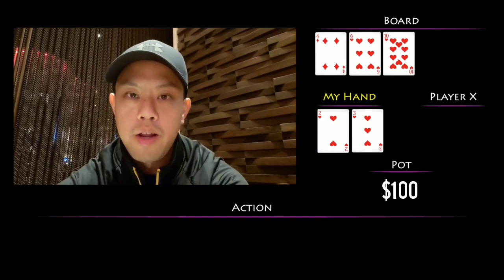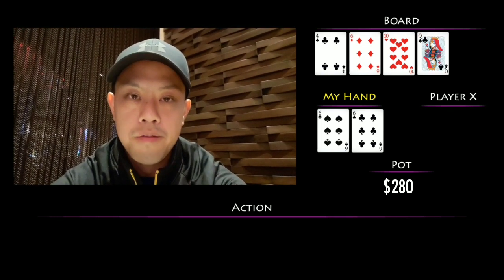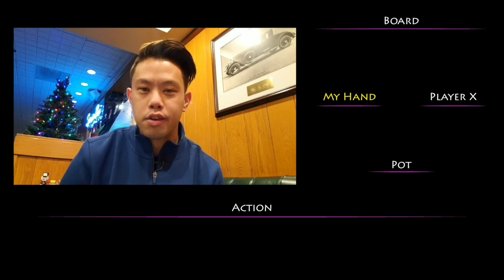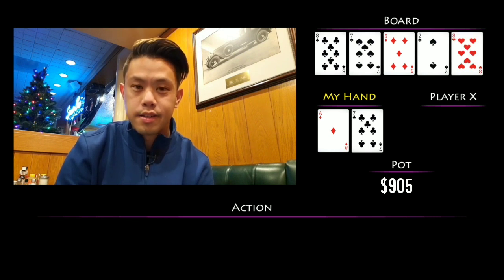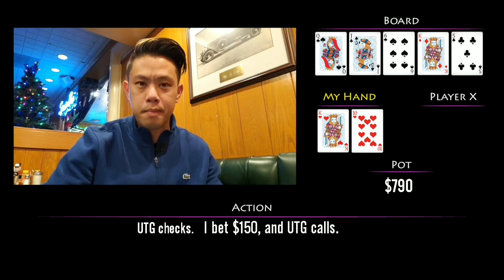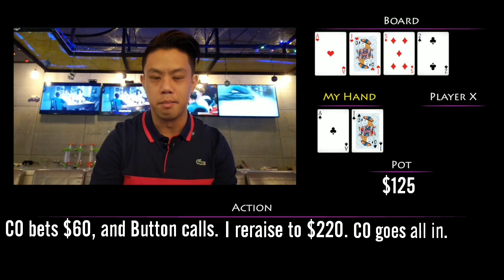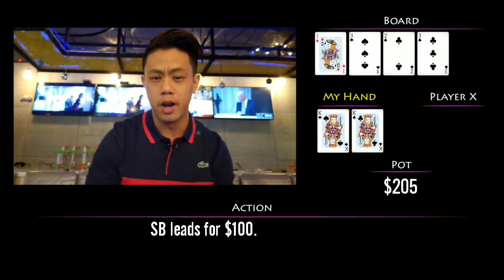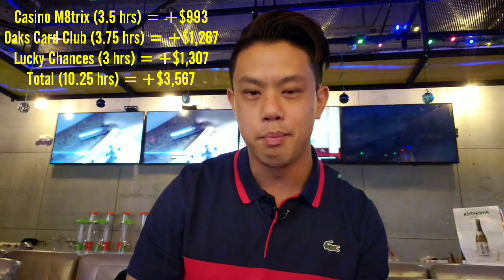Poker Vlog 6: $3500 Upswing @ 3 Bay Area Casinos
In this episode, the original plan was to do a single vlog at Casino M8trix.  However, life got a bit busy with the Thanksgiving Holiday, which resulted in delays with editing.  Next thing you know, I found myself playing a session at Oaks Card Club and finding a bit of success there.  Winning two sessions at two different properties then prompted the “results-oriented” idea of chasing a personally-made-up trifecta of winning at 3 different casinos; therefore, what better place to cap things off than at Lucky Chances (aka home court advantage)!

This is yet again quite a lengthy episode, so thank you for taking the time to tune in.  The next vlog will be much shorter; I promise.  All comments and feedback are very much appreciated.  Cheers!